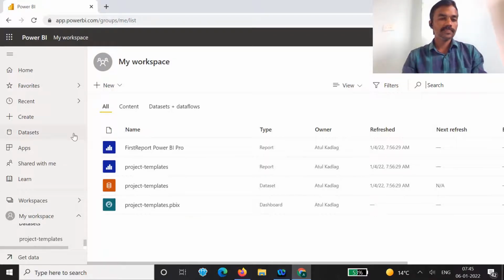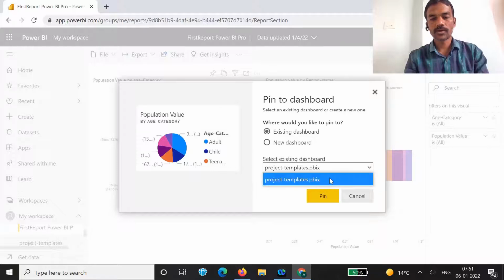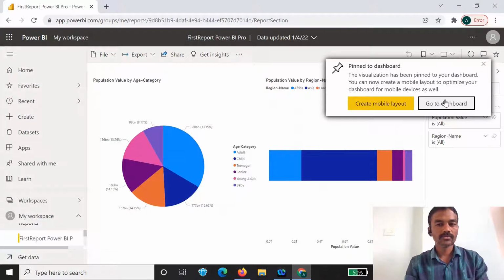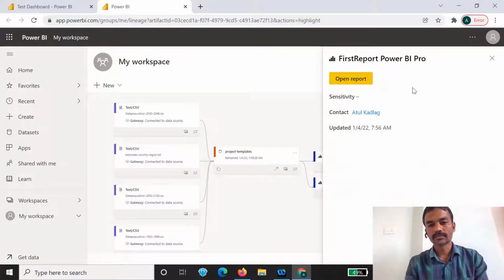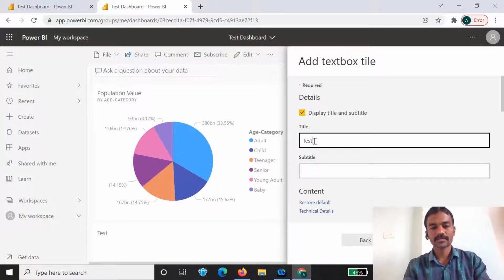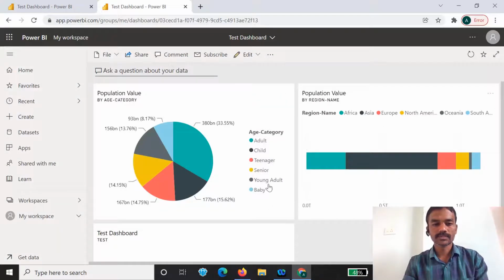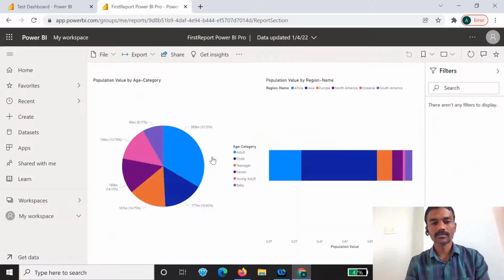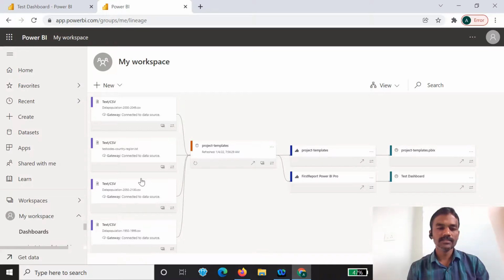#46 Create Dashboard in power BI Pro | Power BI tutorial for beginners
Create report in power BI Pro | Power BI tutorial for beginners

00:00 Introduction
00:11 What is Dashboard & Creating dashboard
05:37 Workspace details